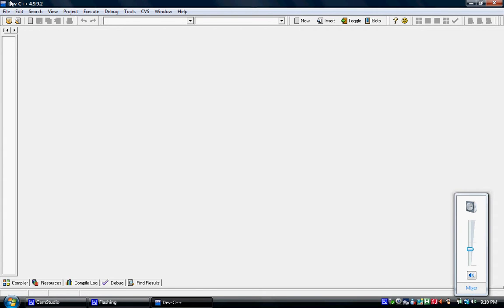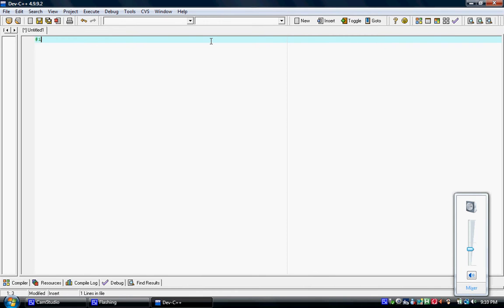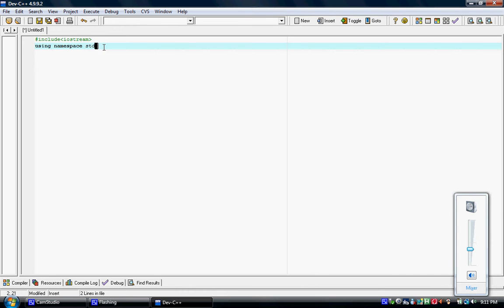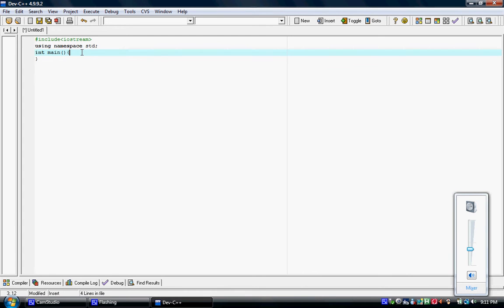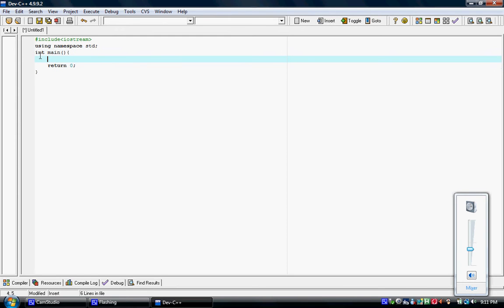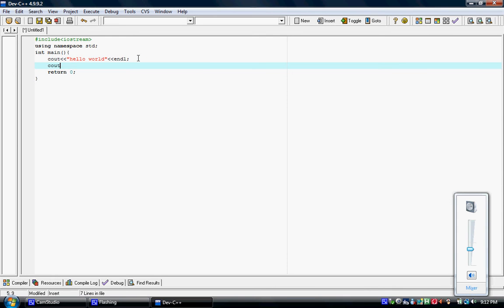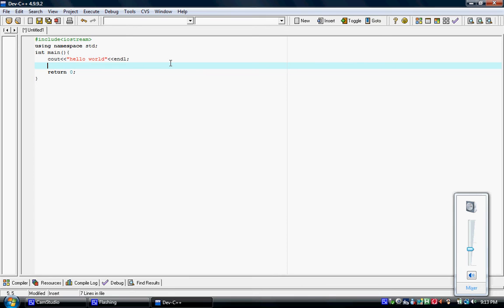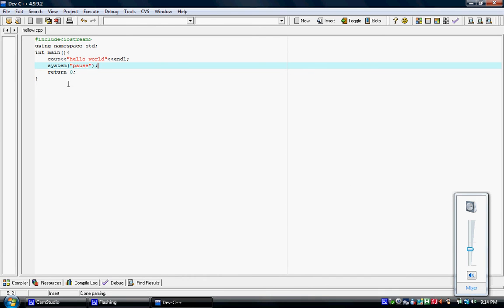C++ Basics.avi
this video shows the very basics of c++